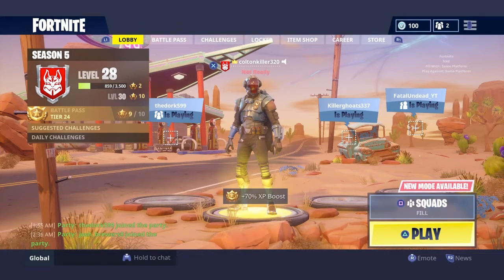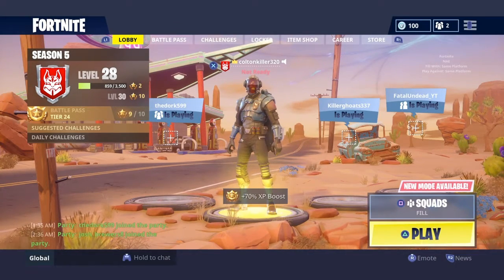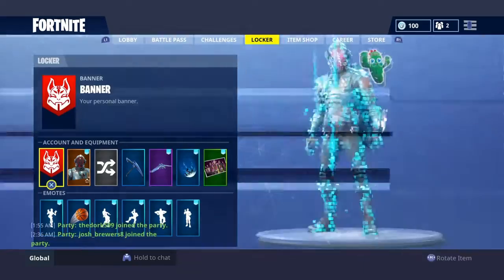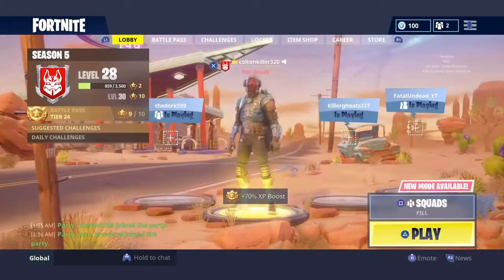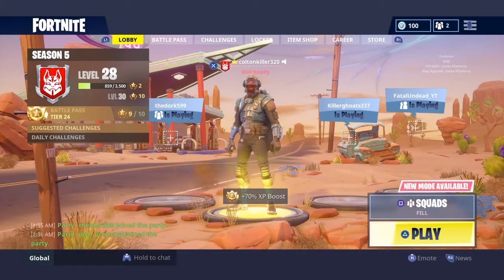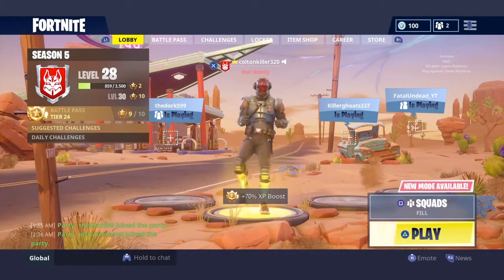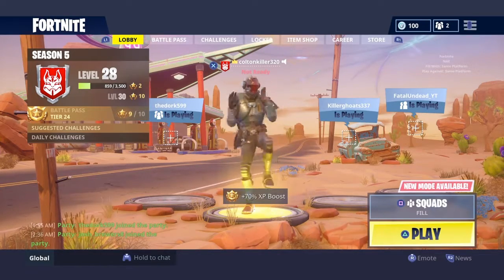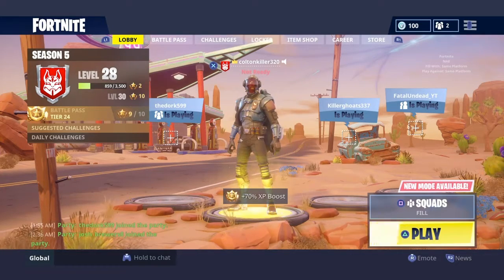How to dance for ever in Fortnite